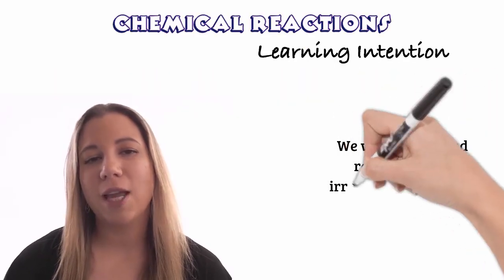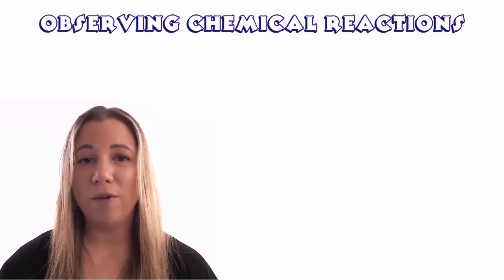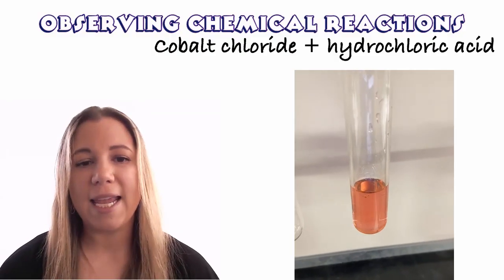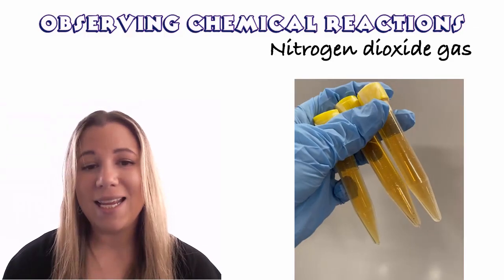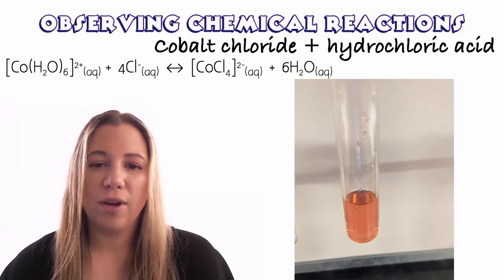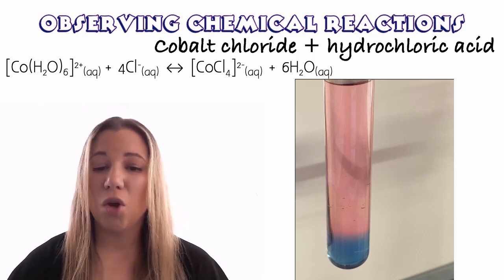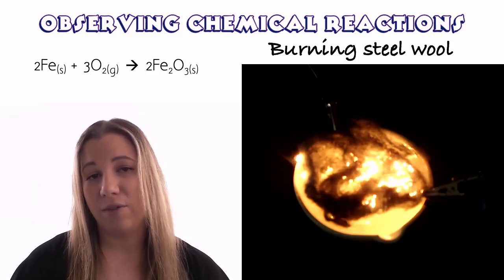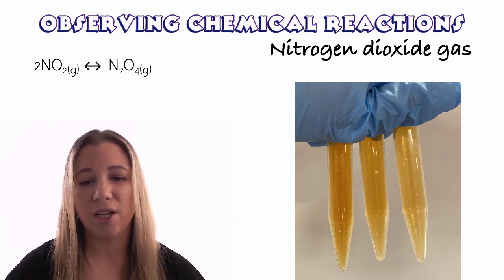Reversible and irreversible chemical reactions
In this video we will observe real examples of reversible and irreversible chemical reactions.  To help you get the most out of the video please download the FREE resource from the link below or by the link provided in the video.

This video will answer the following questions:
Are all chemical reactions irreversible?
Can you reverse a chemical reaction?
What are open and closed systems in chemistry?
Do all chemical reactions go to completion?
What are examples of reversible chemical reactions?
What are examples of irreversible chemical reactions?
What is the difference between a reversible and irreversible reaction?
What are examples of reversible and irreversible experiments?

FREE resource for students to use while watching this video

Chapters:
00:00 Introduction
00:20 Free resource
00:55 Important definitions
02:45 Experiment demonstrations
07:00 Experiment answers / explanations

Credits:
-Text Fonts by ‘Cori and Company’
-Dot Dudes clipart are licensed and used with permission from Sarah Pecorino of ‘Sarah Pecorino Illustration’